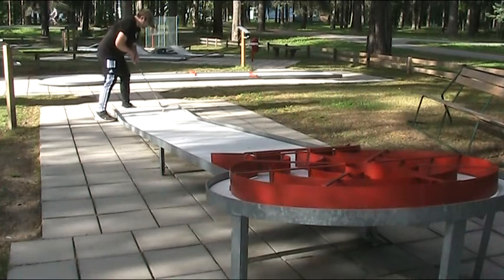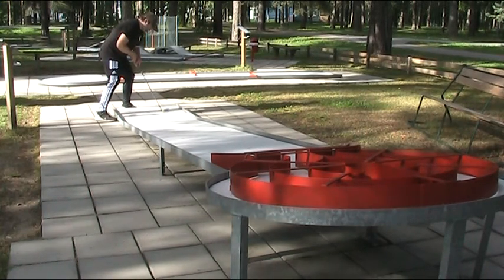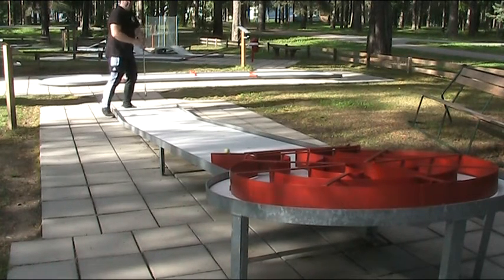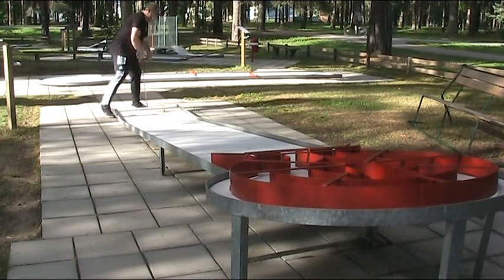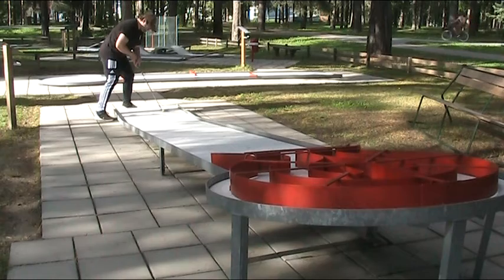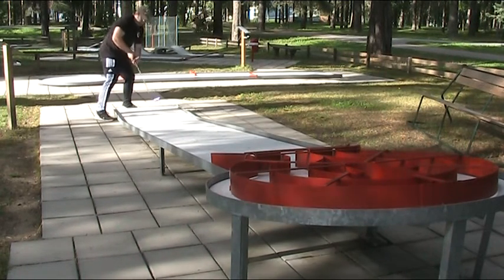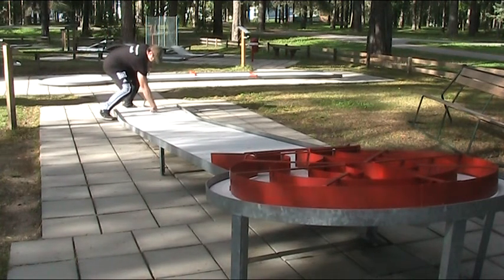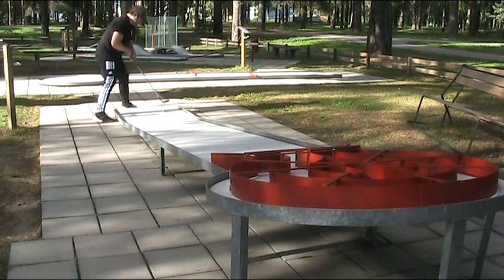Jag tränar på EB banan i Umeå på bana 18